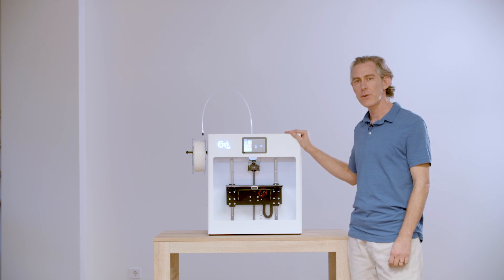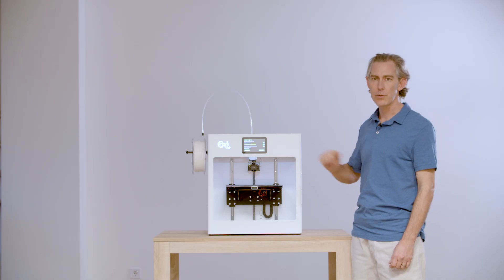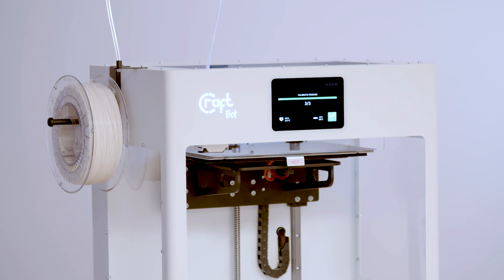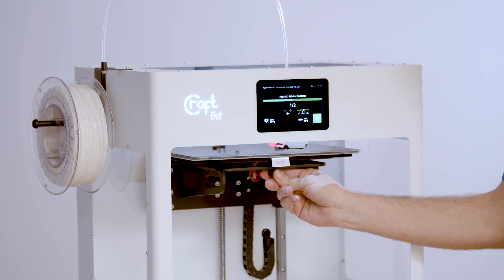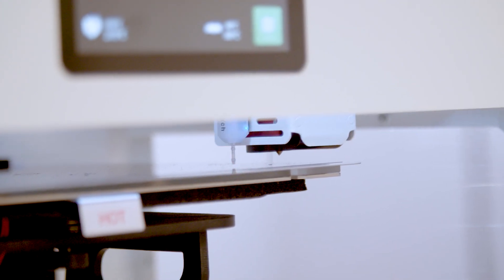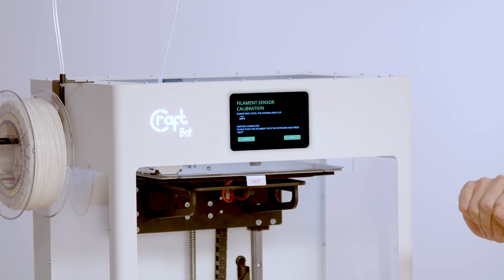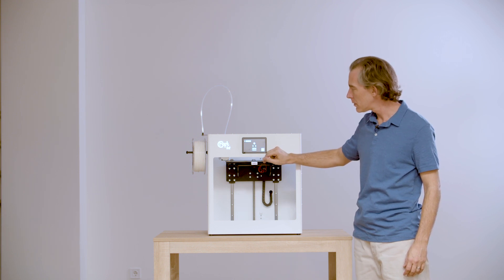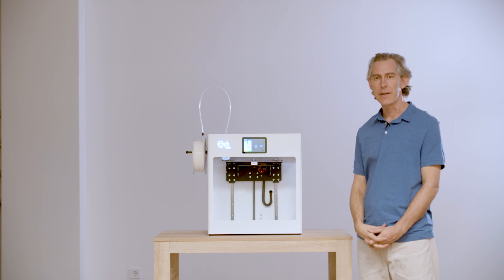CraftBot Flow Generation - calibration - single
This video guide will show you how to get your Flow Generation single extruder 3D printer ready to start printing.